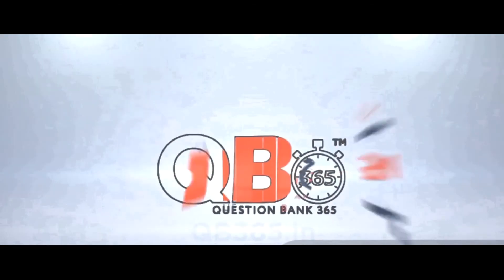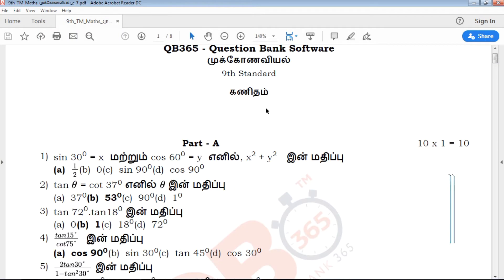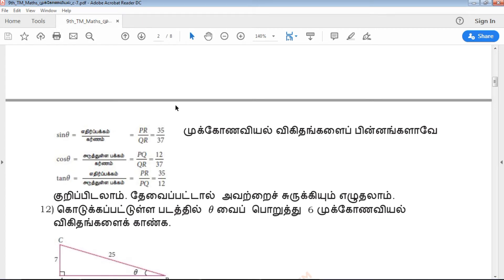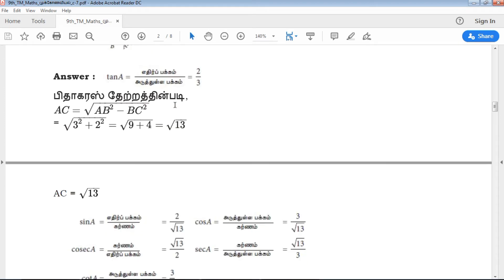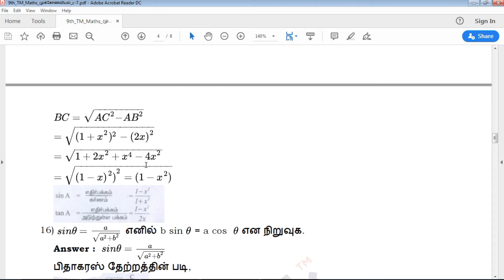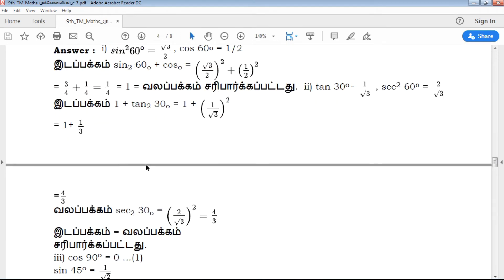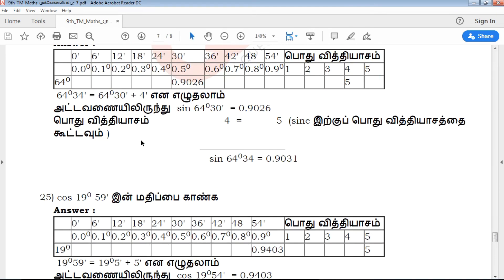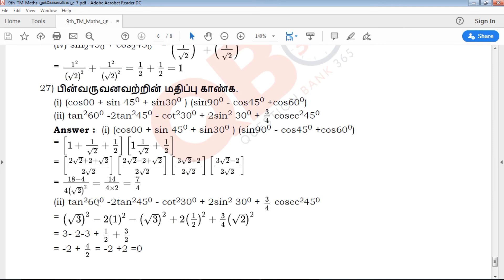TN | 9ஆம் வகுப்பு கணிதம் - முக்கோணவியல் பாடத்தின் முக்கிய வினா விடைகள்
TN 9th Standard Maths Tamil medium முக்கோணவியல் Chapter Important Questions and answer key
TN 9th Standard Maths Tamil Medium முக்கோணவியல் Chapter
Tamil Nadu state board 9th Standard Maths Tamil medium முக்கோணவியல் Chapter study materials
9th Maths முக்கோணவியல் Chapter Important Questions with answer key
9th Maths முக்கோணவியல் Chapter book back questions and creative questions
Model Question Paper for 9th Maths Tamil medium
9th Maths முக்கோணவியல் Chapter